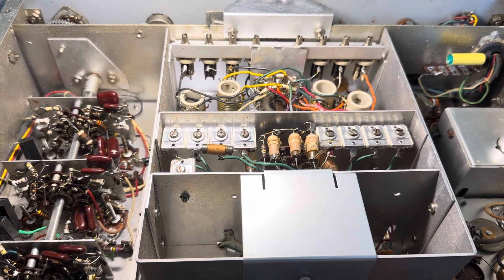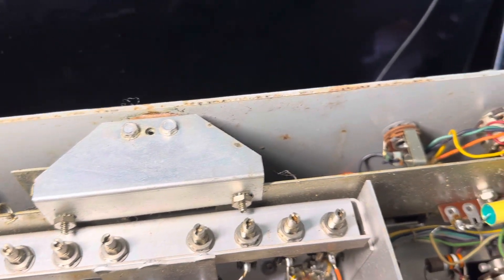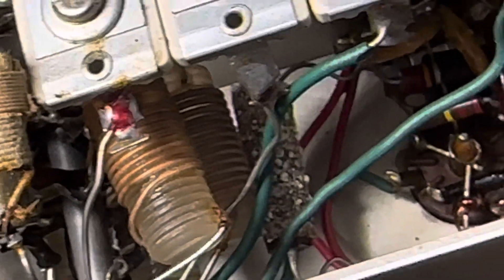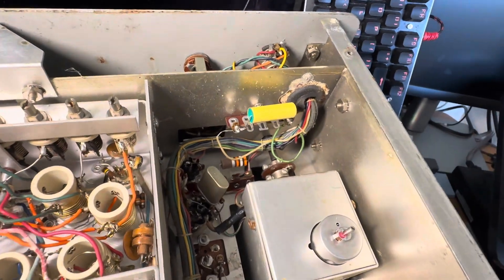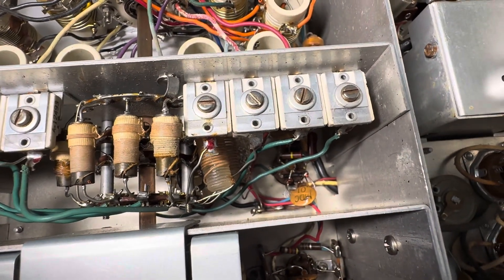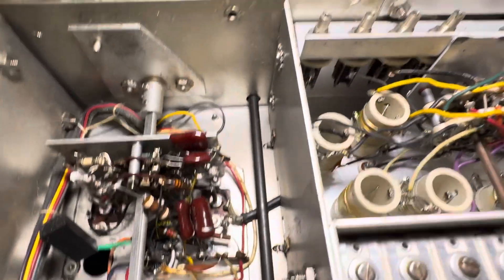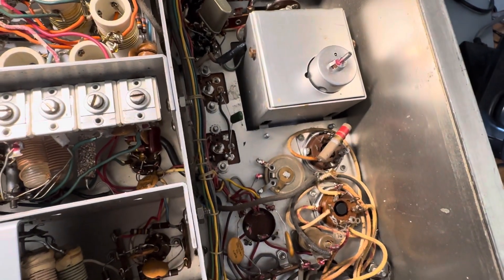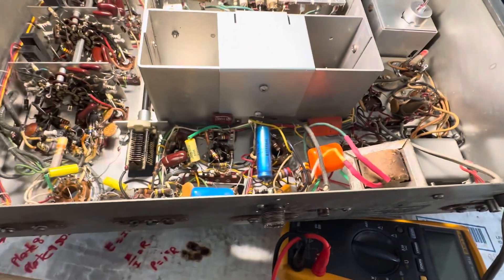National NC-303 view from the underside, looking at how to align and for obvious bad parts